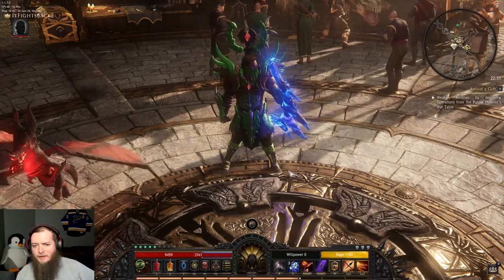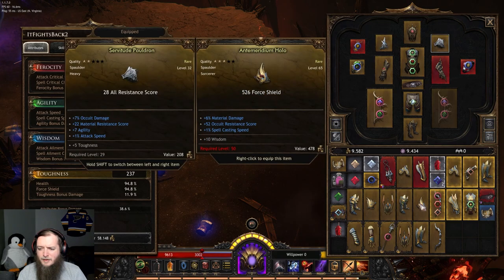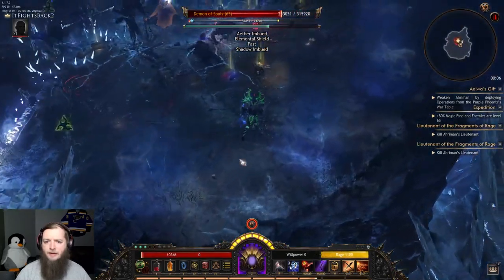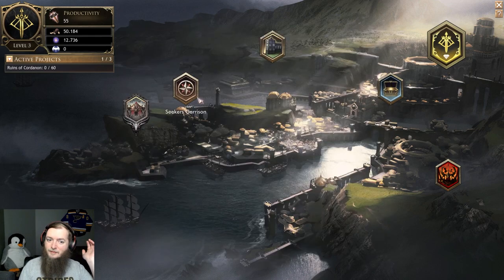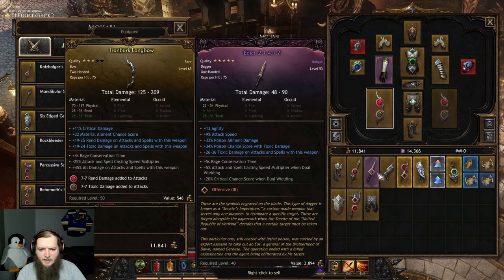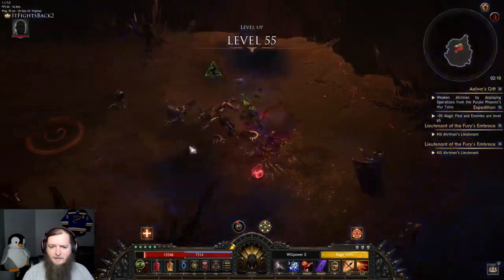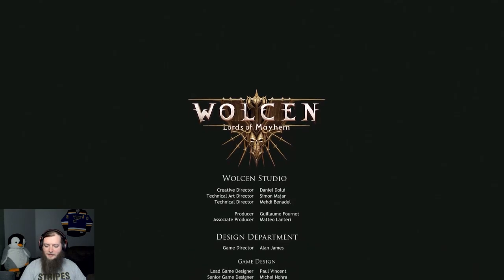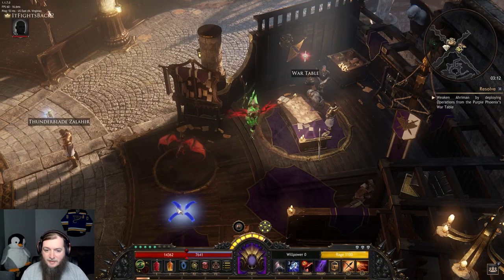The Final Push To Ahriman - Wailing Arrows & Evasion Rogue - Wolcen Playthrough Ep 5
Part 5 of my playthrough of Wolcen again for the first time since its initial launch 3 years ago. I continue improving my character while pushing towards my first encounter with the game's new premiere boss: Ahriman.